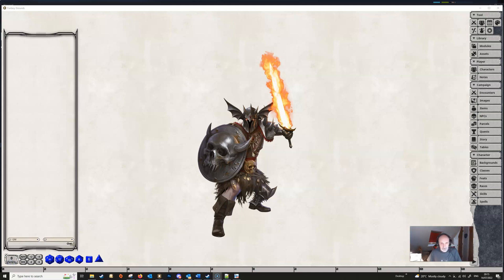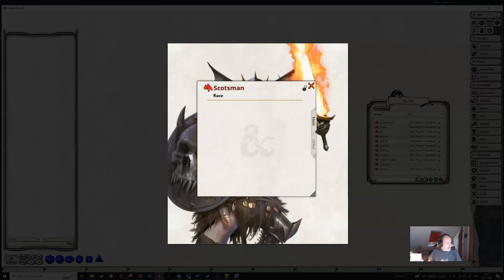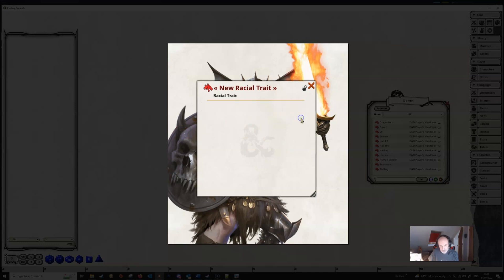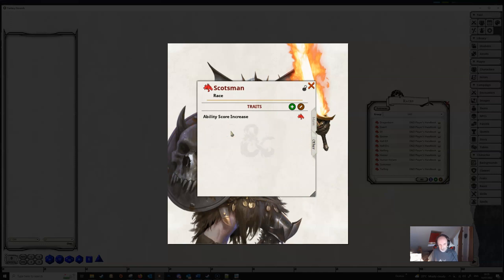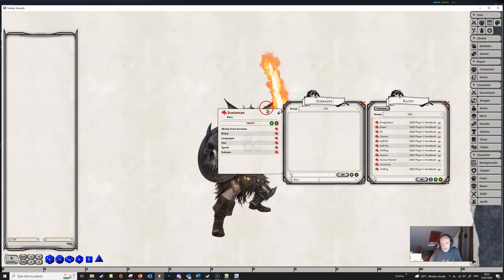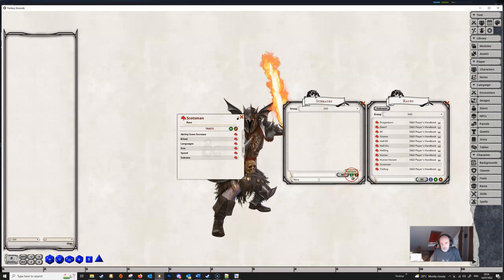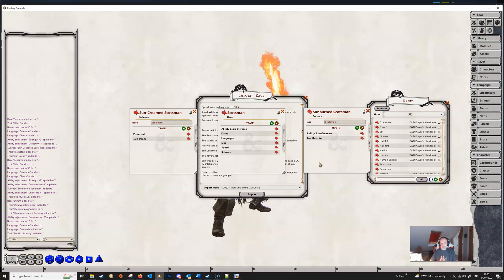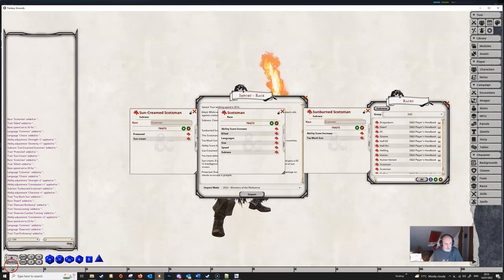Creating a New Race in Unity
In this video we look at creating a new race in Fantasy Grounds Unity using the new tools just added recently.
Chapters
00:45 Creating the Race
08:00 Creating Subraces
14:20 Add a Subrace to an existing Race
15:20 Importing a Race as text